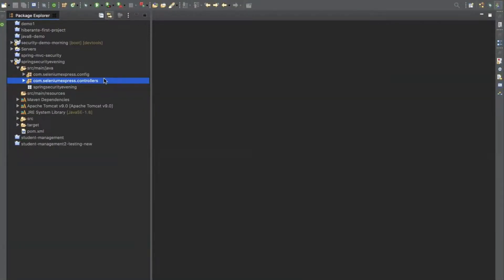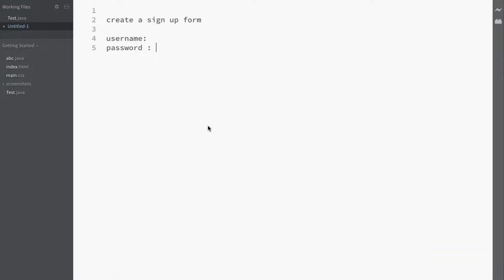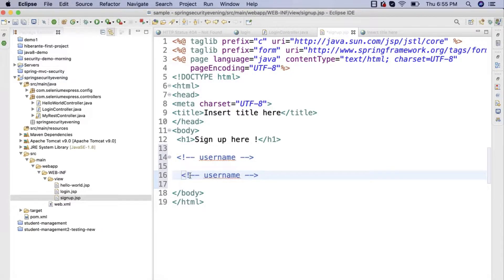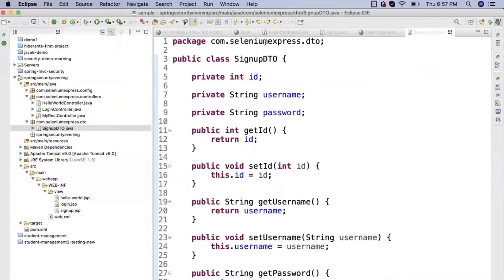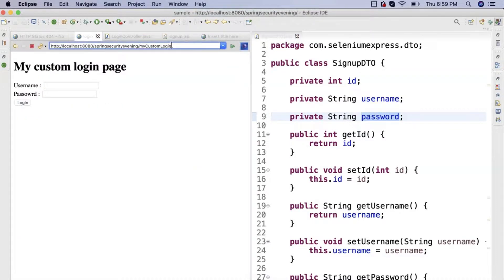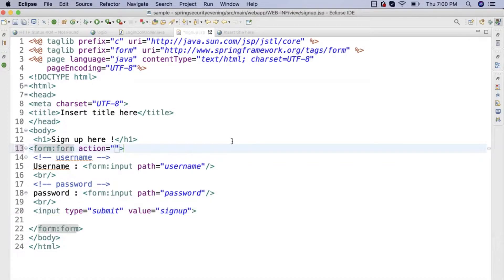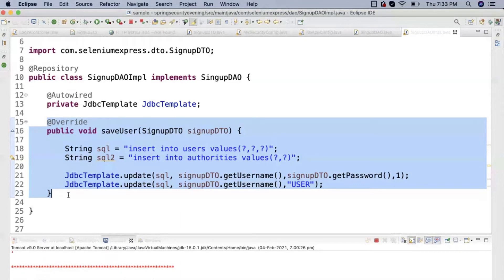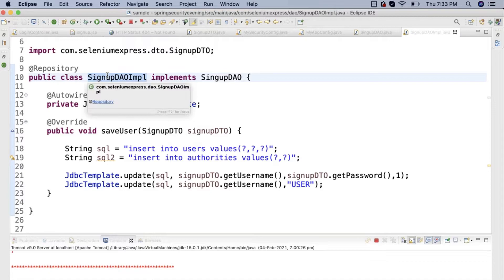#6 Set Up a SIGNUP Form With Spring Security | Save Your New Users to Spring Security USER'S Schema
In this episode we will learn write a signup/register form. We will be using Spring MVC, Spring Security and Spring JDBC as tech stack to design the signup form.

The goal of this video is to save your new user's data to the spring security user's schema. We have gone though the spring security user schema in the last video and set up the database table. If you are new to spring security consider watching my spring security course from scratch . The Full Course is available for free on youtube and on my website as well.

For persistence layer, I have used here spring JDBC but however you are free to use and kind of technologies to persist data. I will cover spring data/ hibernate/ spring orm in later part of this course.

FYI : In the following sessions, you will learn to use spring security's user details schema to make the signup process happen.

Before you get started with my spring security course, make sure that you have completed my earlier spring courses i.e

If you are new here and you are already experienced with spring framework, you can continue with this course as well.

Make sure to join my private Facebook page (Ask me here)
“SeleniumExpress - Support"

you can ask for support in my website forum